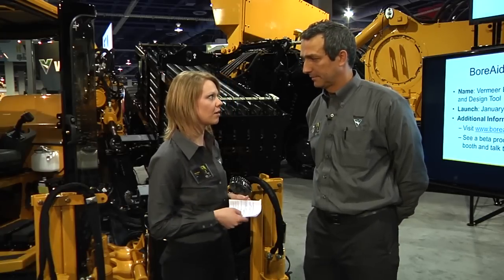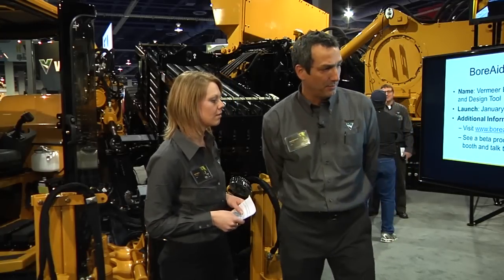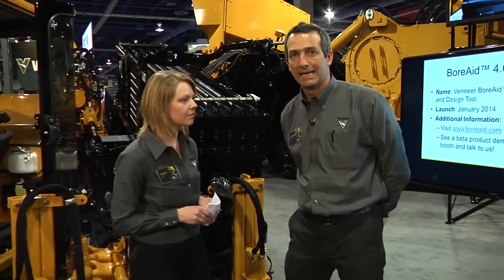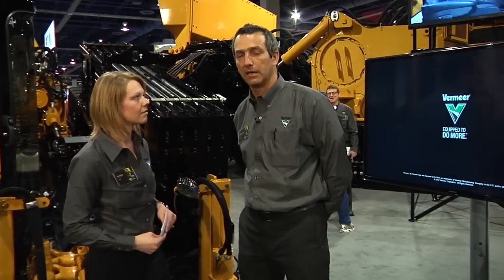BoreAid Horizontal Directional Drilling Design Software | Vermeer Underground Equipment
Are you Equipped To Do More? At Vermeer, we're more than just iron. Our BoreAid Horizontal Directional Drilling (HDD) Design Software was created to help plan and design bores. The software is great for contractors and consultant engineers alike, helping you apply industry standards and best practices to plan and execute your bore better, a feature that will set you apart.